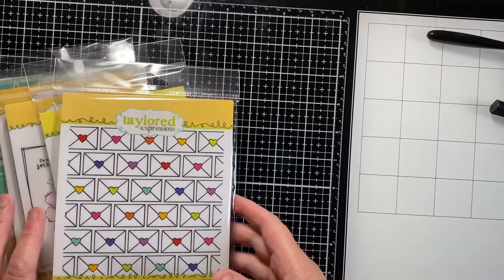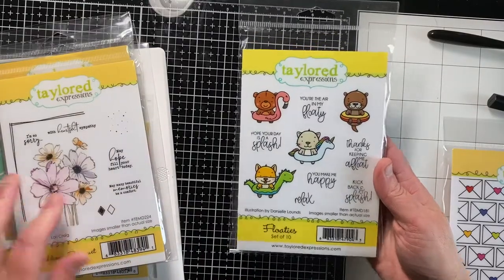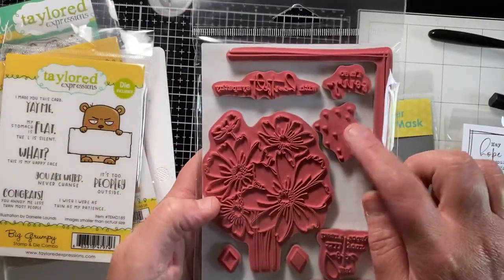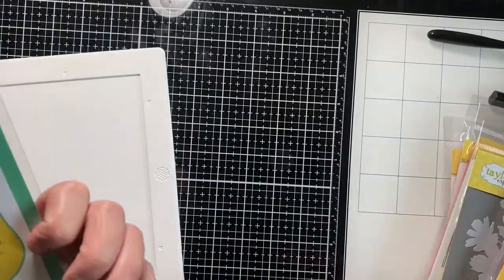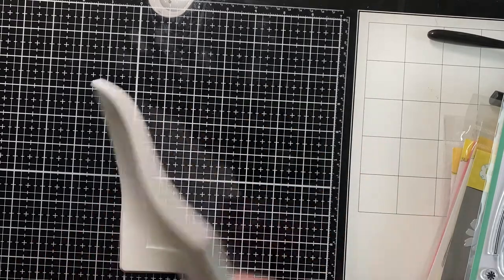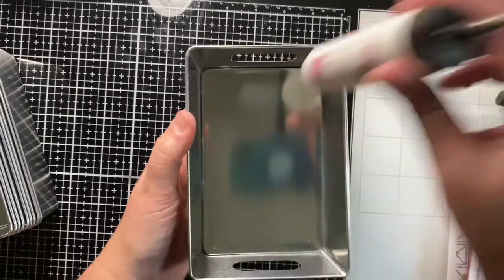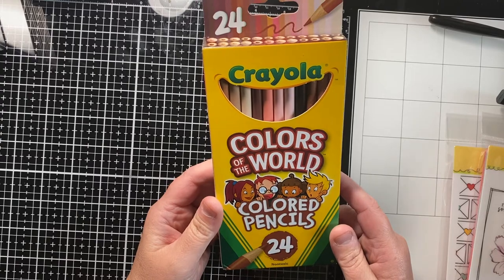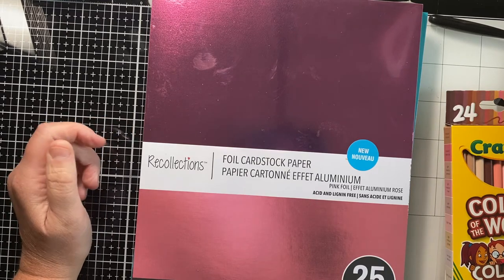A Crafty Road Trip and Haul | Call Me Crafty Al and Taylored Expressions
Thanks so much for stopping by! Today I am back to show you what I bought on a recent crafty trip to meet my sister, Call Me Crafty Al, at Taylored Expressions in Ankeny, Iowa.

Thanks so much for taking the time to watch and let me know if you have any questions.

Lisa
CraftyDaze